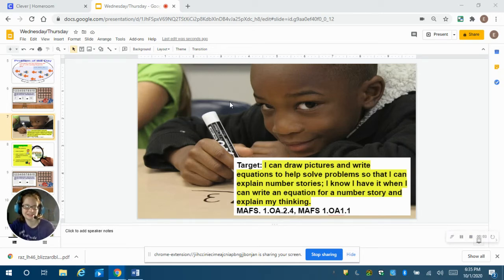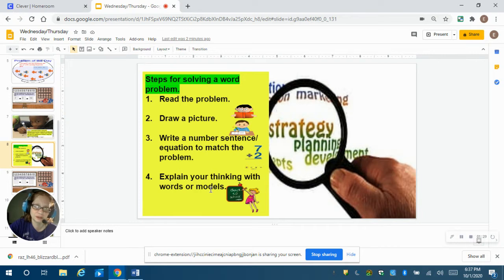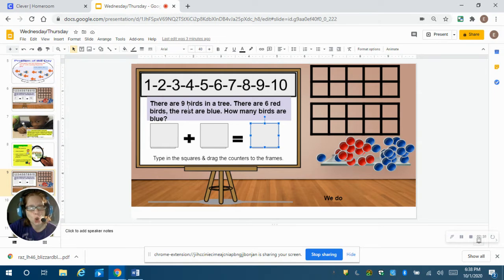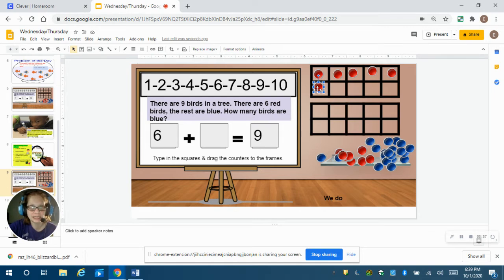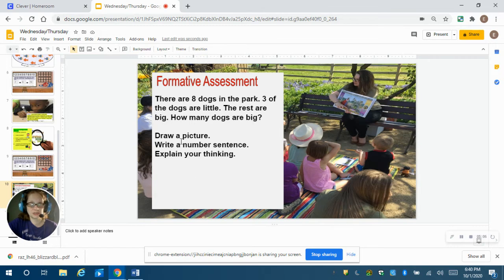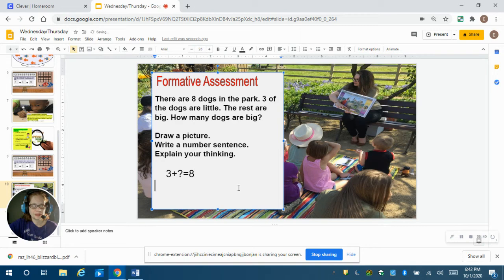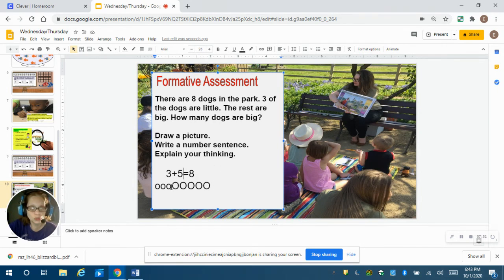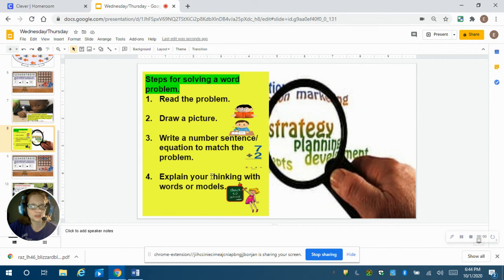Strategies for Solving Word Problems in Math!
This video explains step by step how to approach and solve a number word problem with teacher direct modeling.